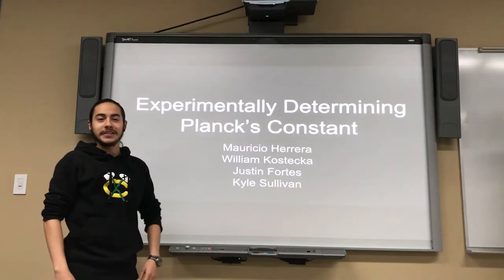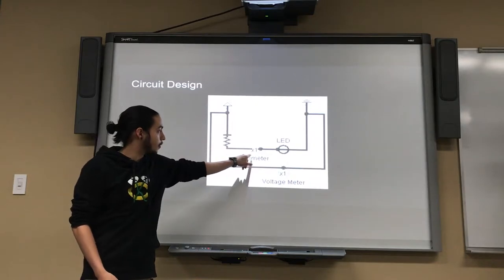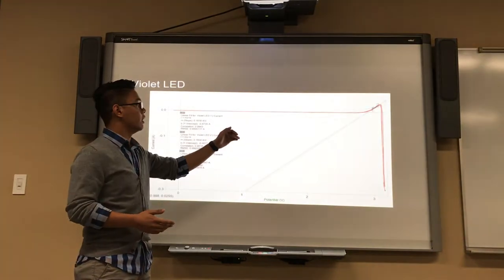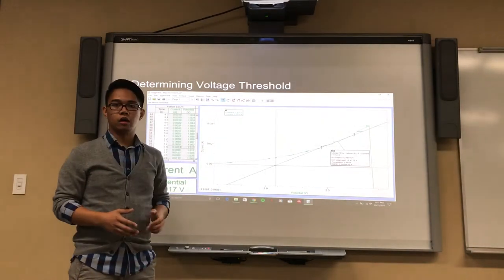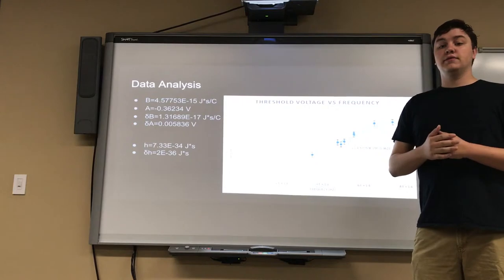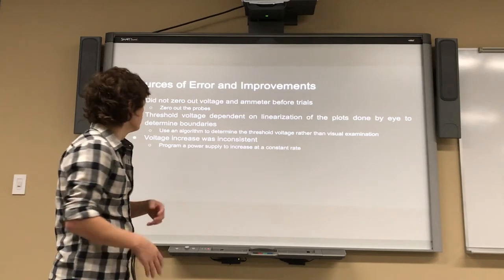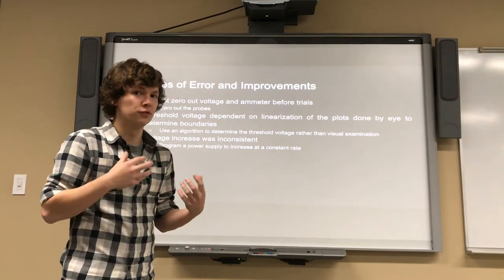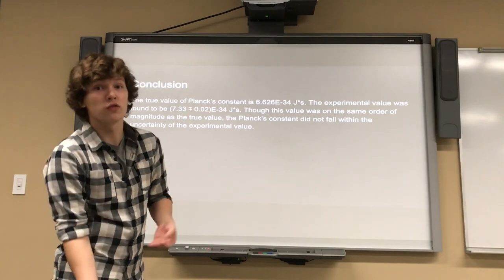Determining Planck's Constant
Discussing the method used to obtain Planck's constant by measuring the threshold voltage of various LEDs.